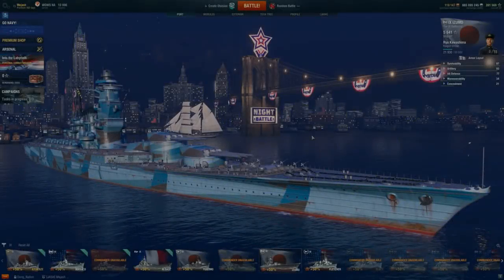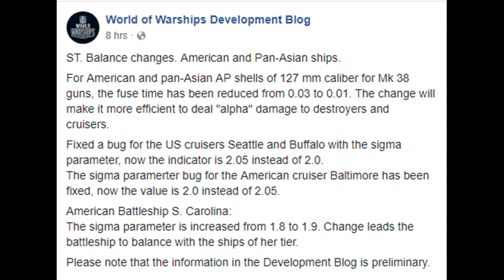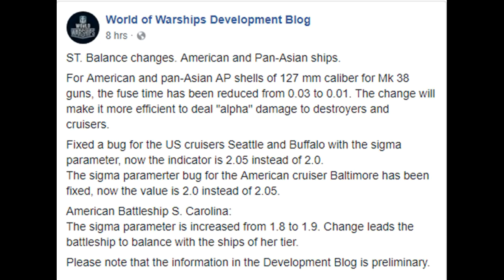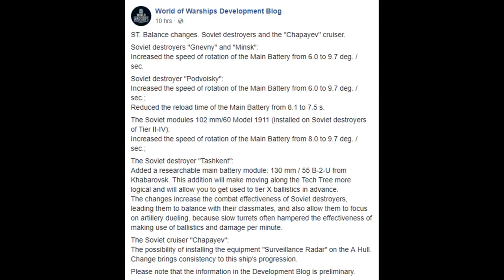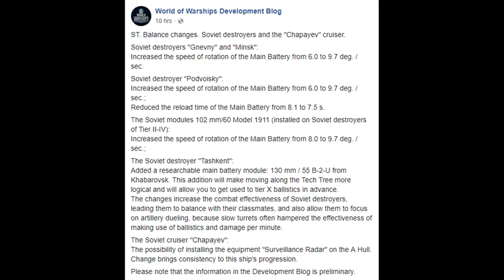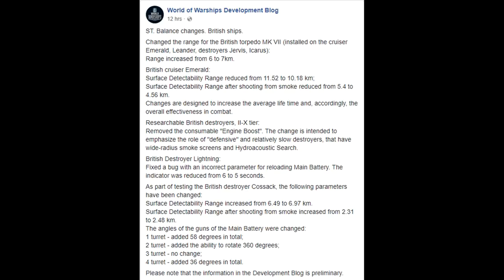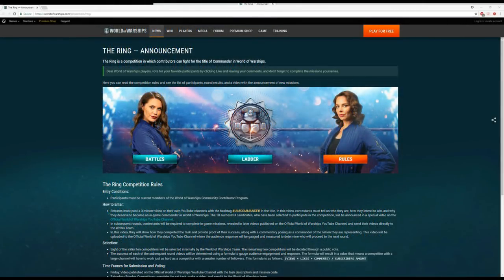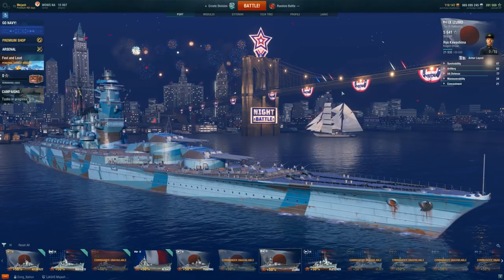The Re-Balancing, All the changes summarized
With the latest Developer Blog Post on Facebook today a lot of new changes/re-balancing is coming to World of Warships. Here is as "brief" of a video I could do with how many changes that are coming.

Monday: 12pm - 4pm EST, 8pm-1am EST
Tuesday: 12pm - 4pm EST, 8pm-1am EST
Wednesday: 12pm - 4pm EST, 8pm-1am EST
Thursday: 12pm - 4pm EST, 8pm-1am EST